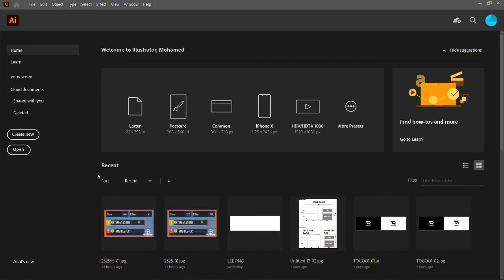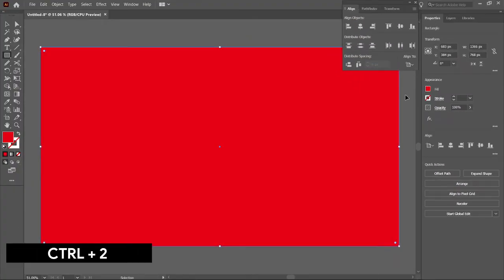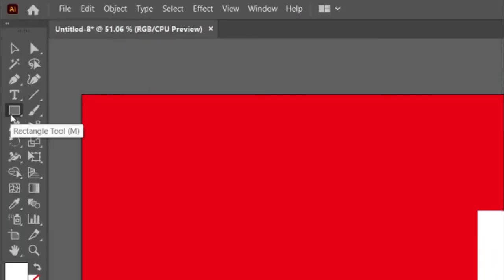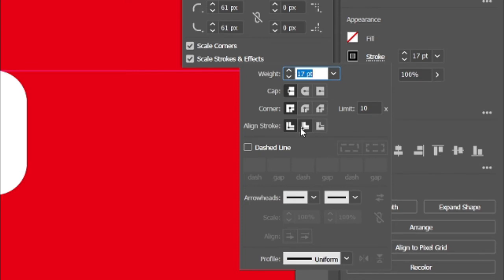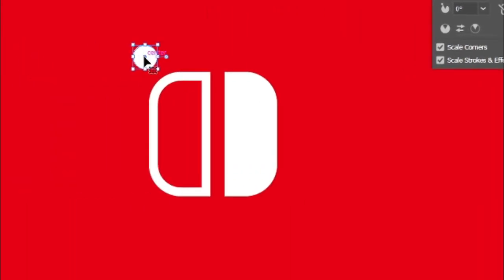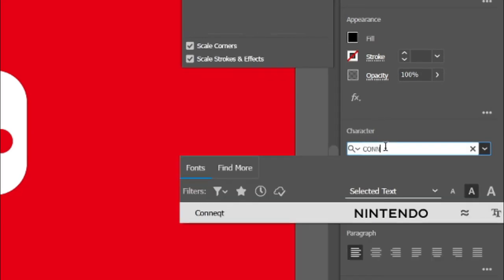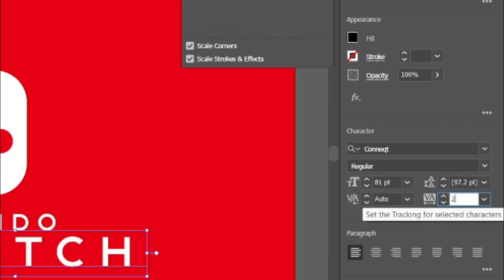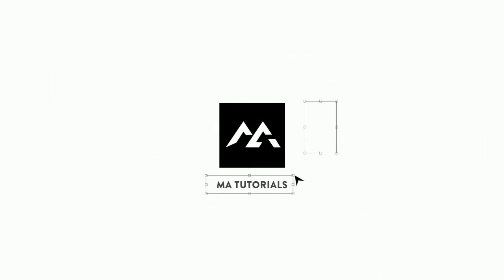How to make Nintendo Switch Logo | Adobe Illustrator | MA Tutorials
Hi guys.
This tutorial will demonstrate how to make Nintendo switch Logo Design in Adobe Illustrator.